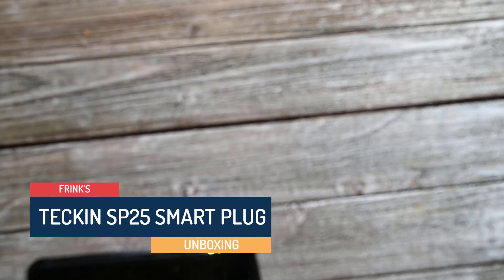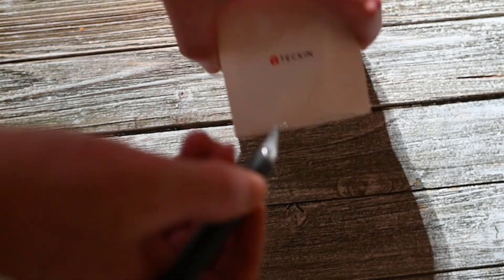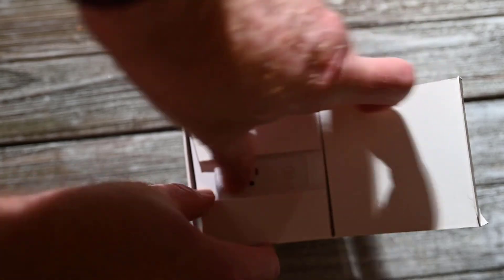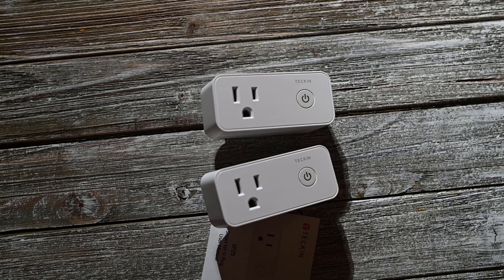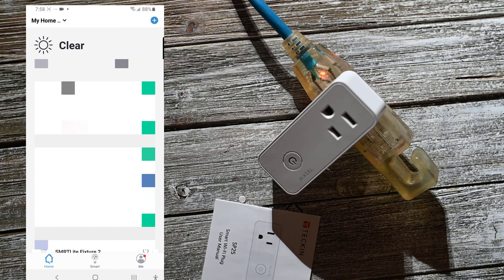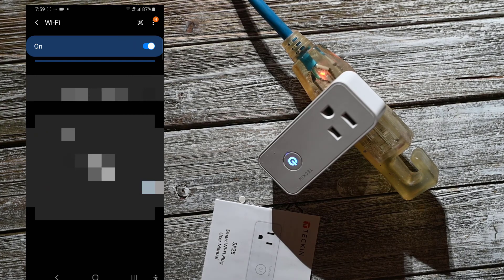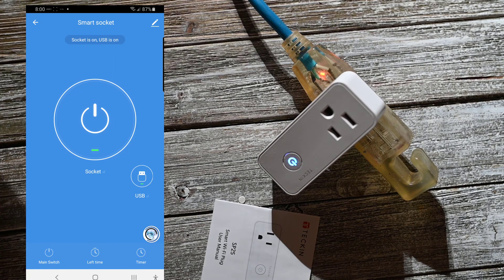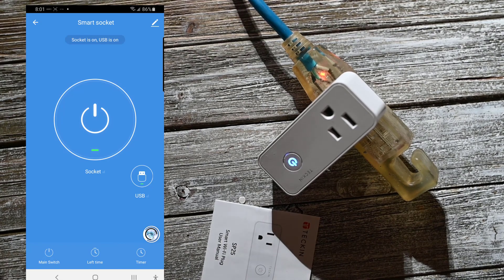Teckin Smart Plug SP25 Unboxing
Here's an unboxing video and quick tutorial of the Teckin Smart plug SP25.

Not paid to endorse this product.